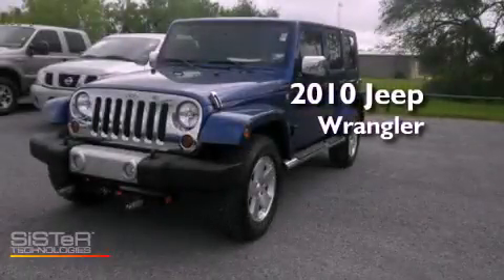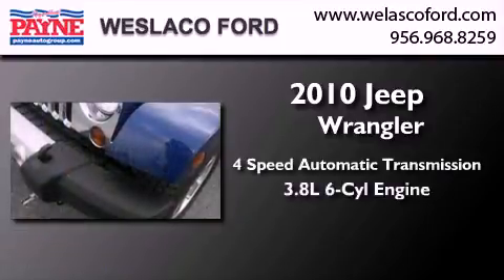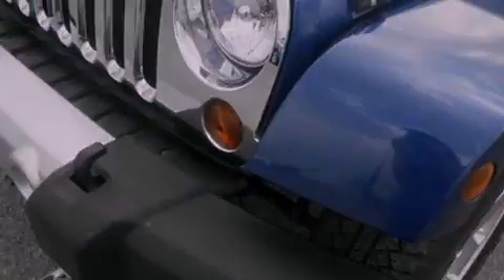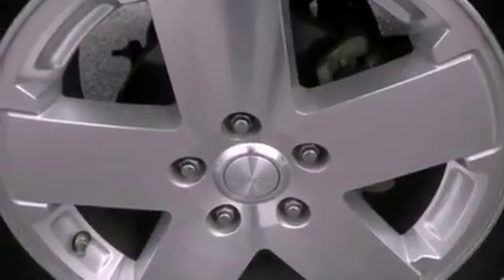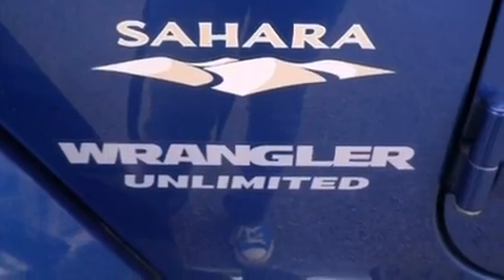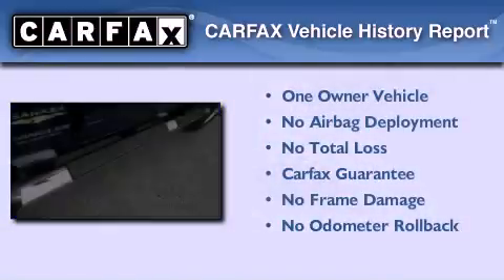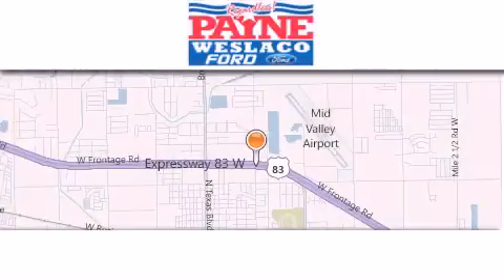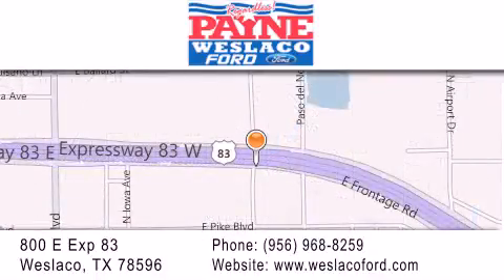2010 Jeep Wrangler Corpus Christi TX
Year : 2010
 Make : Jeep
 Model : Wrangler
 Engine : 3.8L V6
 Trans . : Automatic 4-Speed
 Exterior : Blue
 Miles : 30,529

 Stock : P103087

 800 E. Exp. 83